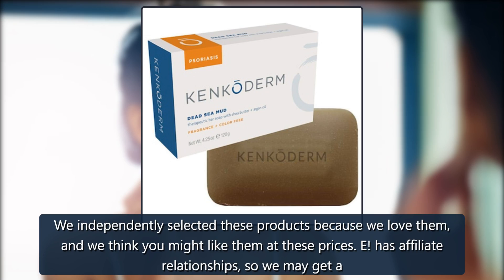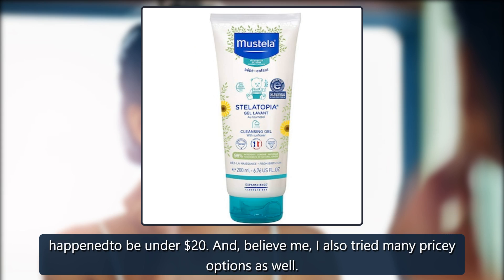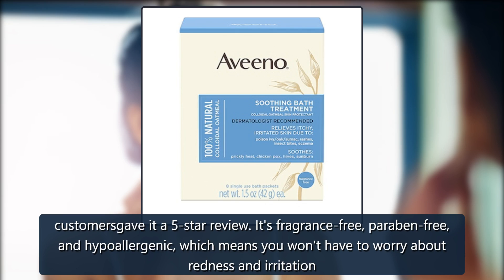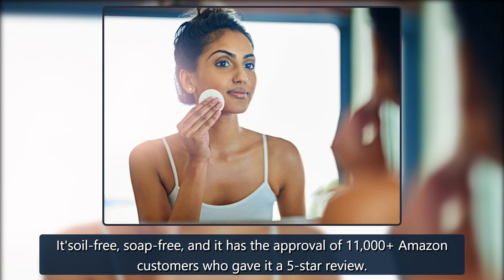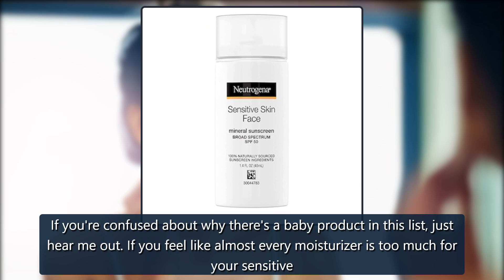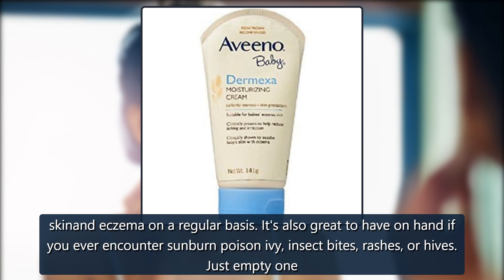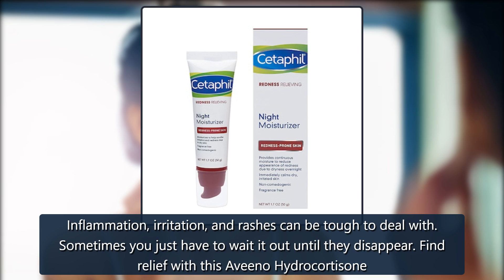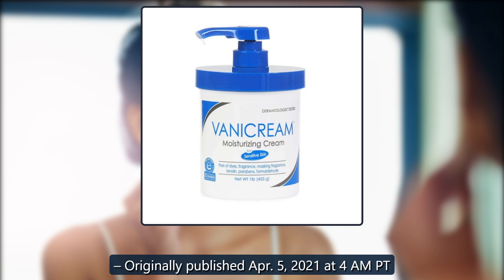The 13 Best Sensitive Skin Products Under $20 - E! Online